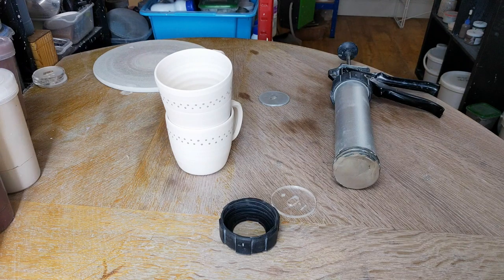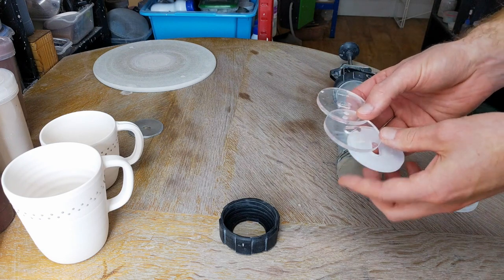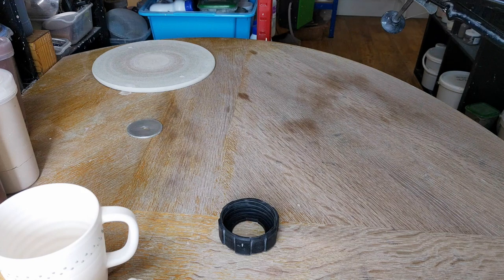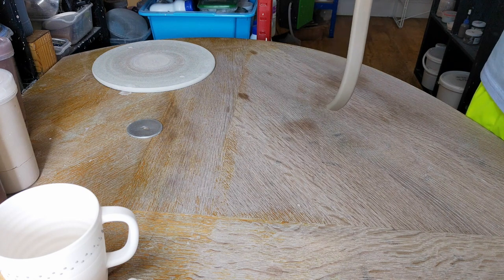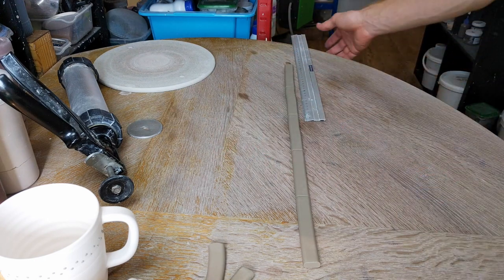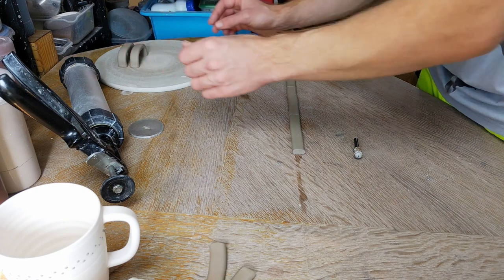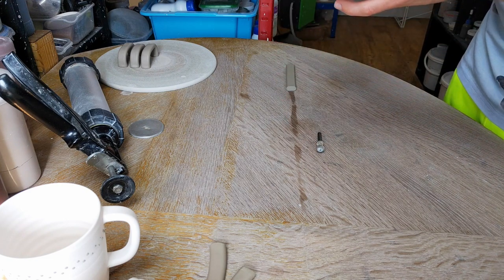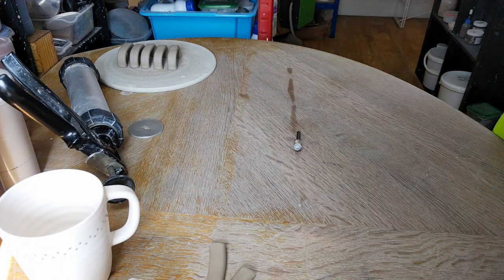Making Handles The Easy Way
I use a handheld extruder to make my handles. It's quick, easy, and consistent.

Handles can be very tricky, and can be a sticking point. I avoided making mugs for far too long, purely because I couldn't make a handle I liked.

This is a guide to show I make my handles now. It's a very simple approach, but it produces consistent and comfortable handles.